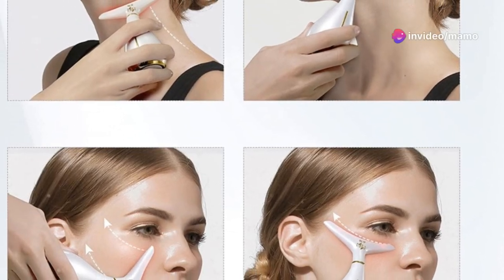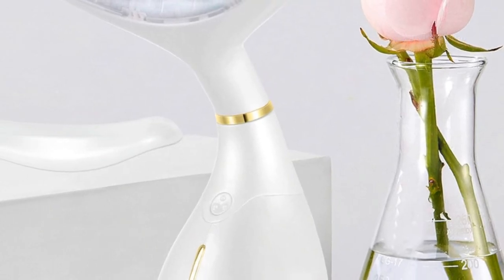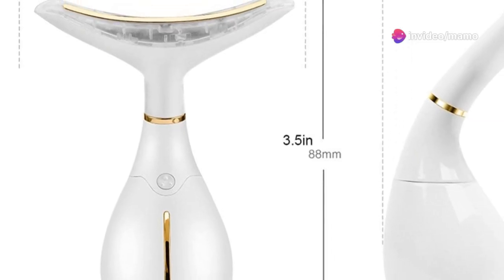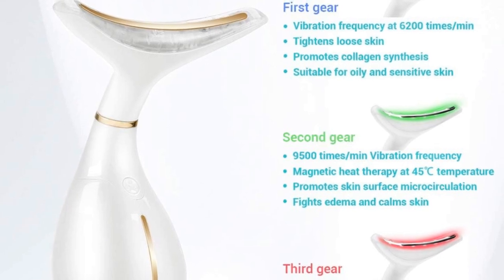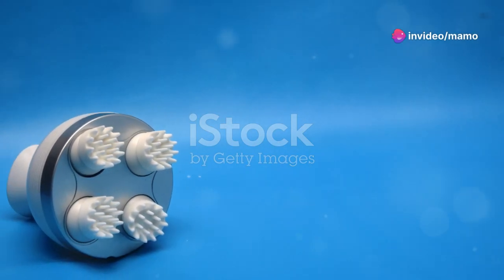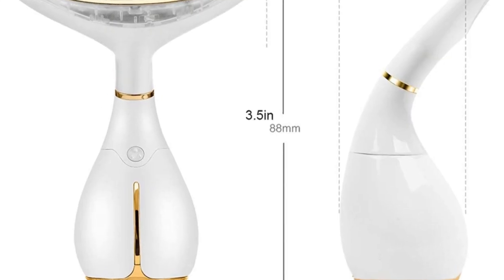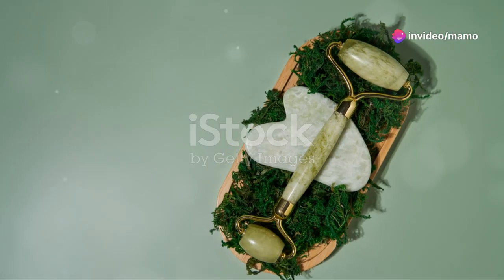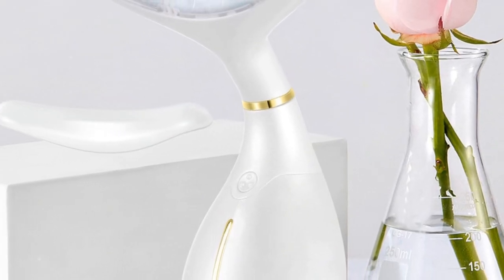Ms.W Red Light Neck Face Massager,Portable Facial Massager for Skin Care,Electric Face Massage Kit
Ms.W Red Light Neck Face massagers , portable Facial Massager for skincare Care,Electric face Massage Kit with 45 ±5℃ Heat & 3 Massage Modes

✔ 【YOU WILL GET A HEATED FACE MASSAGER】According to the survey, compared with normal temperature, a higher temperature can assist the skin to absorb skin care products better. Meanwhile, the warmth will let people feel comfortable and relaxed. The facial massager is designed for our face and neck and heated to approx. 45℃, which makes you feel refreshed while strengthening the skin care effect.
✔ 【YOU CAN ADJUST 3 DIFFERENT MODES】Skin care face massager has 3 massage modes for you to choose from. Mode 1 is gentle vibration with normal temperature, mode 2 is medium vibration with heat, and mode 3 is strong vibration with heat, which makes you feel pampered after a long workday, providing you with a simple and comfortable skin care experience every day.
✔ 【YOU CAN USE IT FOR MASSAGE】Electric face massager has different modes that are not only suitable for massaging the face, neck but also can be used to massage the arms, shoulders, and other parts. It is rechargeable, compact, and portable. Putting it in a cosmetic bag allows you to enjoy massage anytime, anywhere, and relax your tense muscles easier.
✔ 【YOU CAN USE IT FOR SKIN CARE】Arc massage head is curved to glide effortlessly along with your counters. Use the portable facial massager with creams or lotion to help our skin absorb our creams or lotion faster. Smooth and softens our skin, de-puff, improves skin elasticity and maintains healthy glowing skin.
✔ 【WHAT YOU WILL GET INCLUDES】 1 Year Warranty provided. A face and neck massager packed in a gift box,1x User Manual,1x Clean Cloth,1x USB Charging cable, and 1x Storage bag.